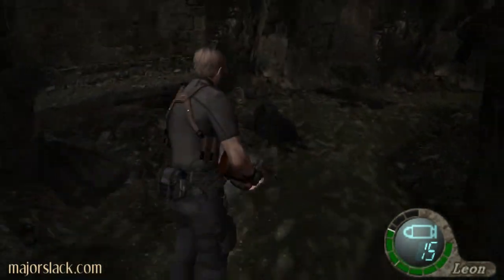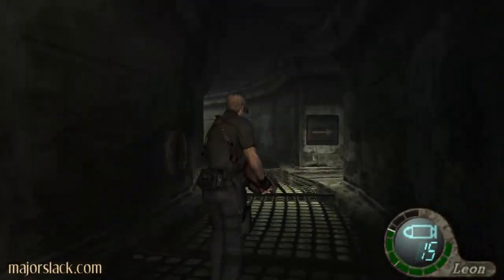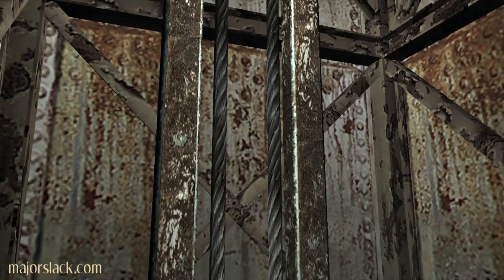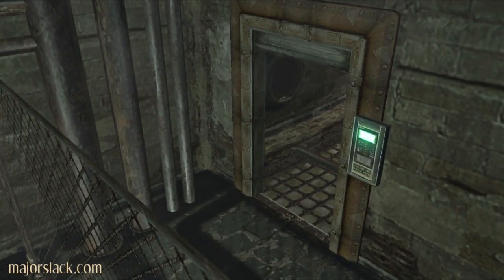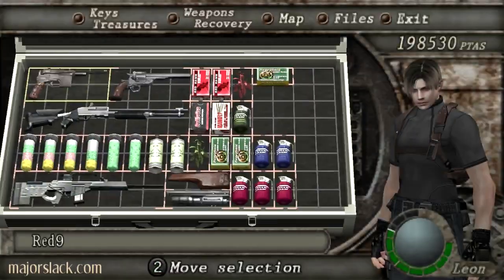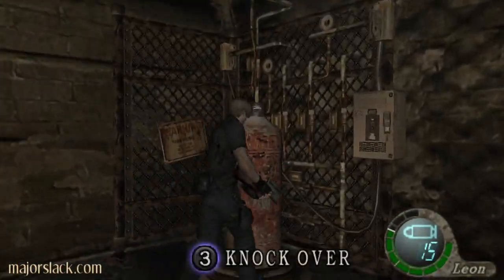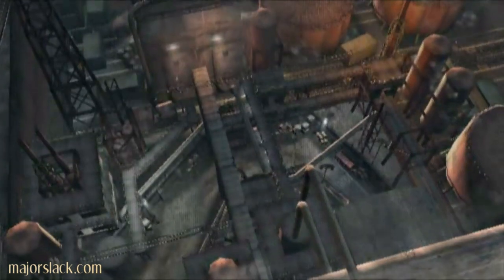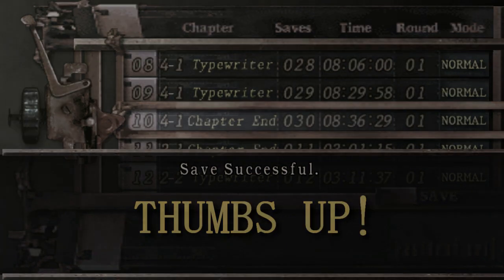Resident Evil 4 Walkthrough (HD) - Chapter 4-1 [7/7]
How to kill Verdugo, the boss monster at the end of chapter 4-1 in Resident Evil 4...

~ Major Slack